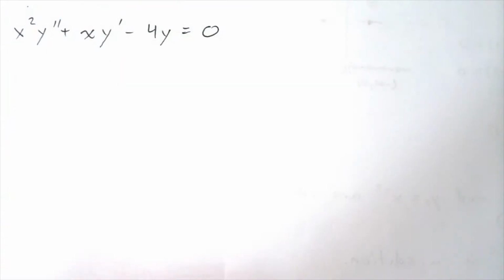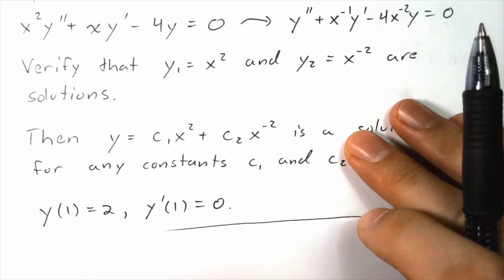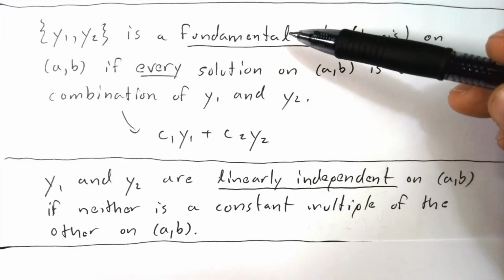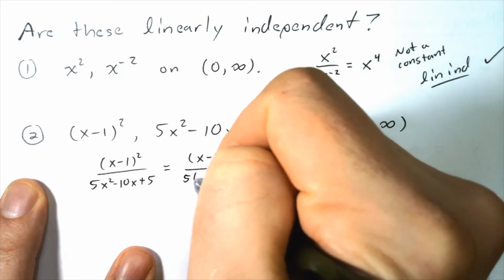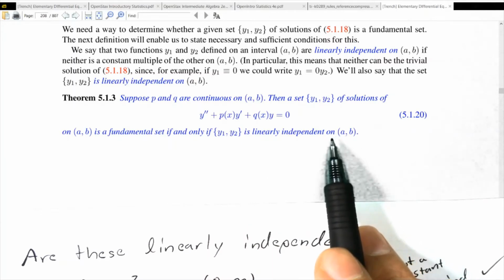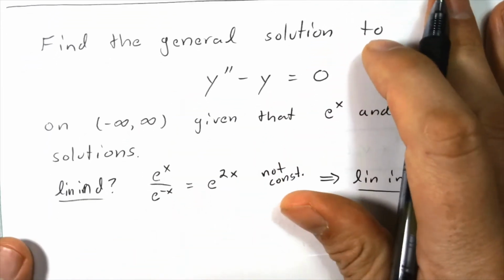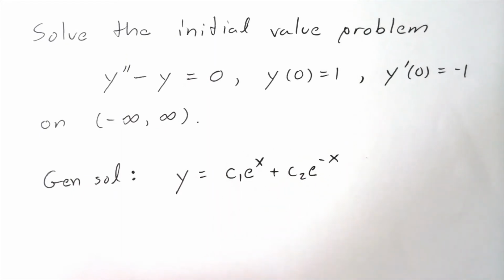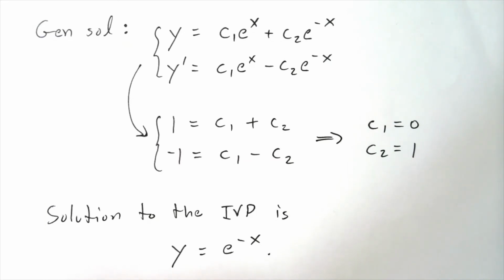5.1 (part 2) Fundamental Sets and Linear Independence